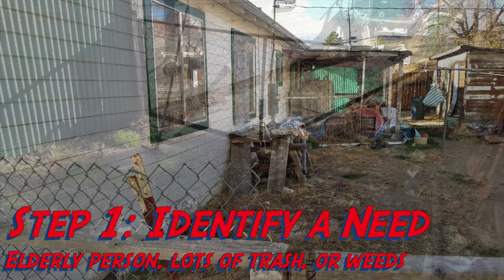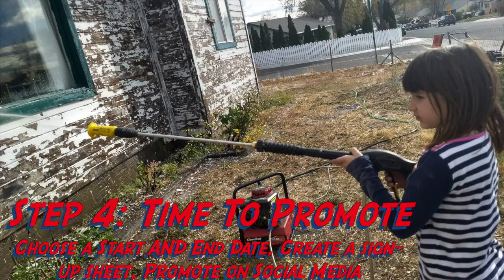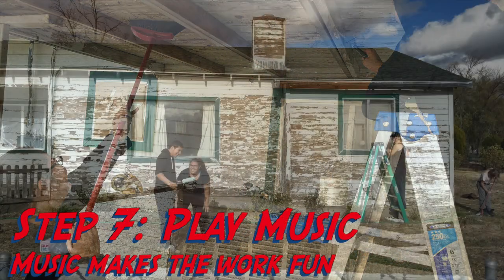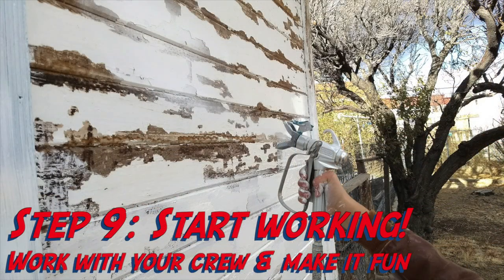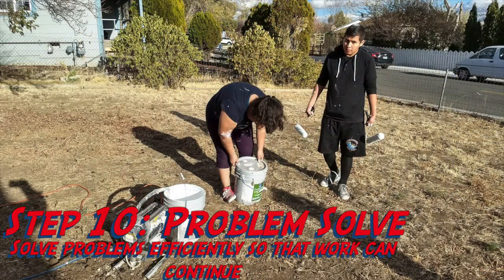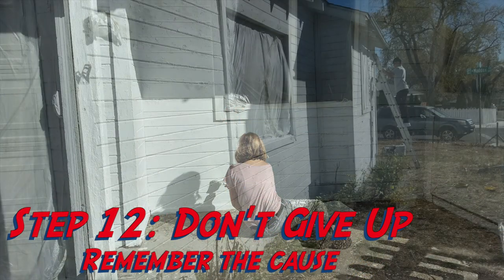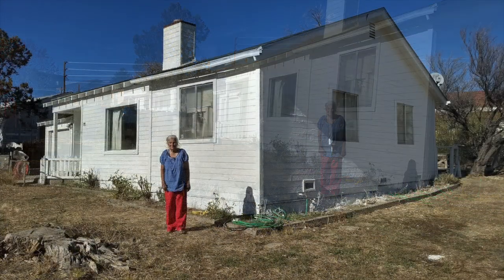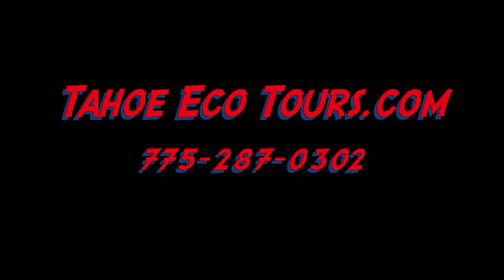High school student volunteer project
Want to organize your community to do some really good work? Here is a step-by-step process for doing it. It's really easy! Thanks!